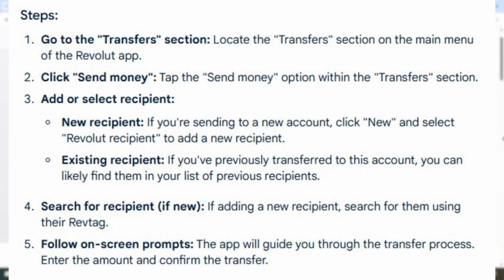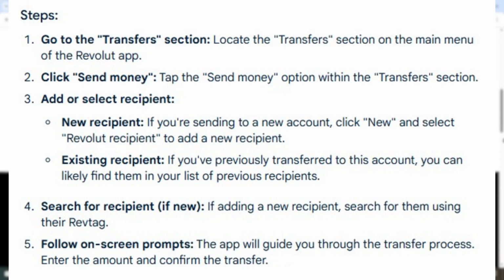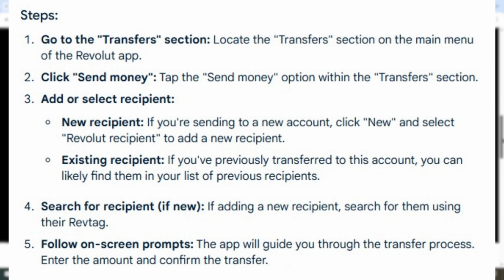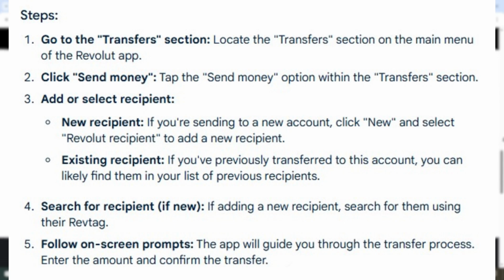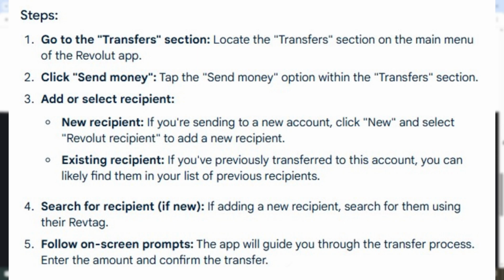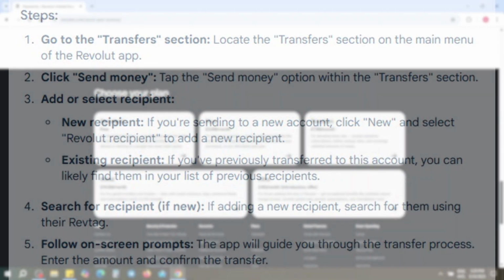HOW TO TRANSFER MONEY BETWEEN REVOLUT ACCOUNTS 2026!(EASY FIX)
Transferring money between Revolut accounts in 2026 is simple once you see the process. This guide shows how to send money to another Revolut user instantly, move funds between your own Revolut accounts and pockets, and what to check when a transfer does not arrive.

I also cover limits, currencies, and the fastest way to find friends on Revolut.